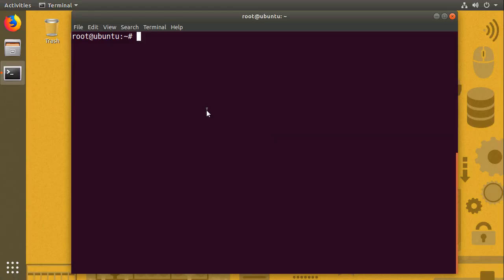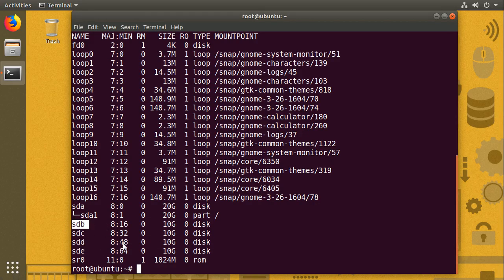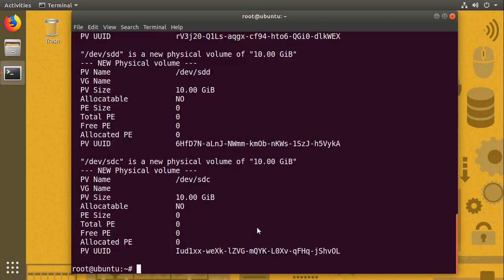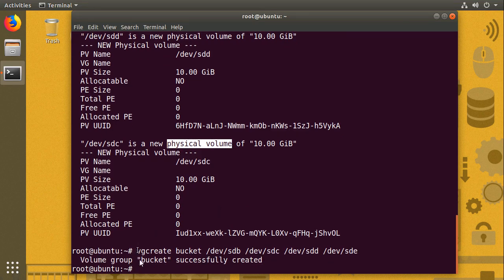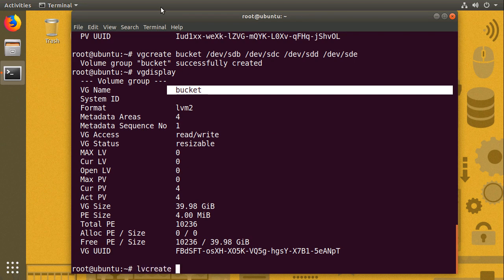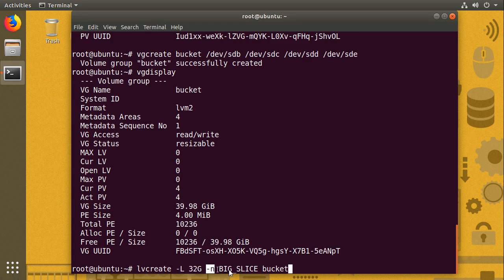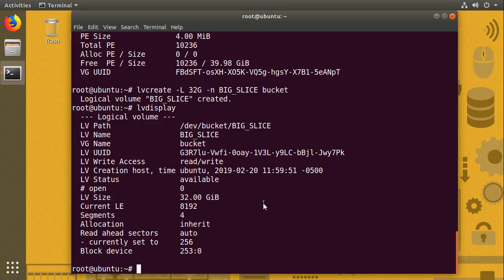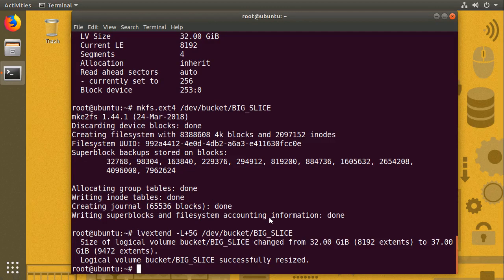23 Creating an LVM System